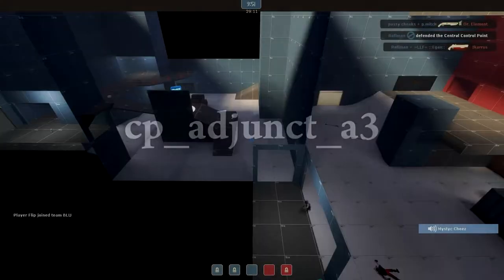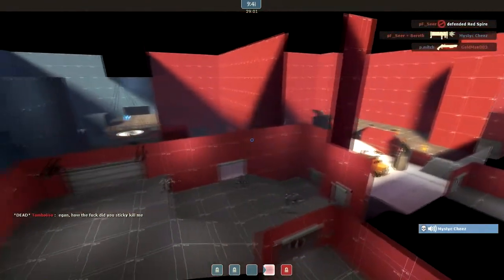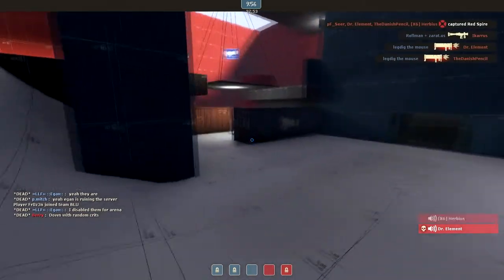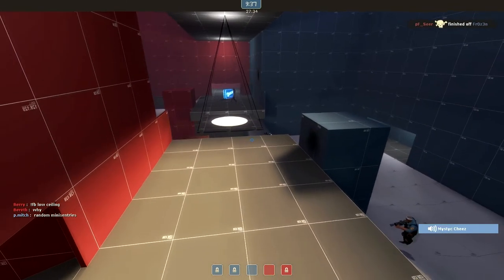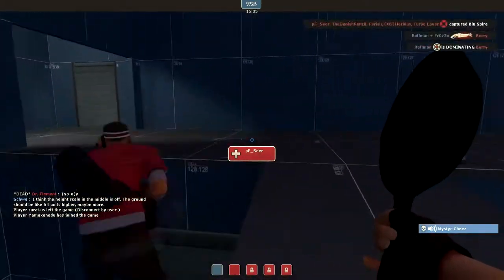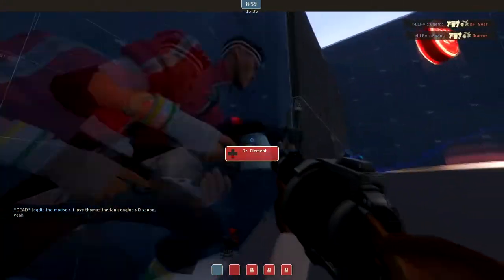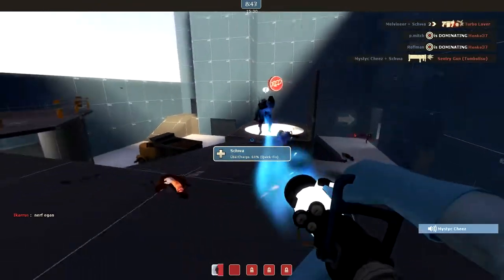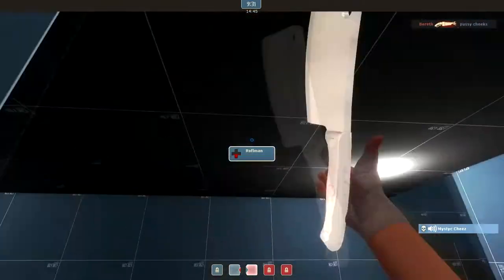Gameday Feedback - cp_adjunct_a3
cp_adjunct_a3 by Bereth
Gameday Footage from March 1st, 2014.
Go to tf2maps.net to see more.